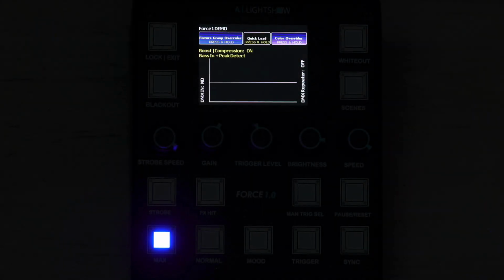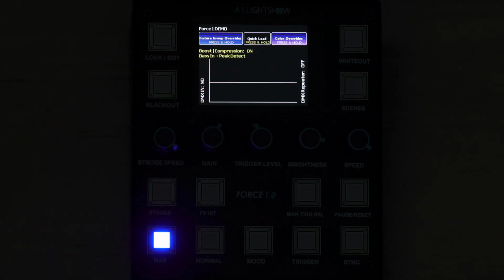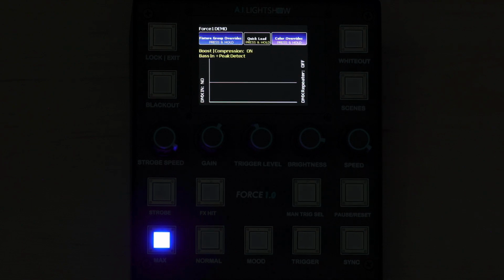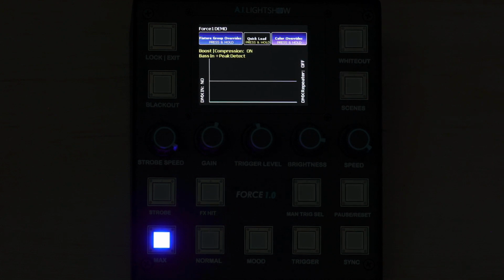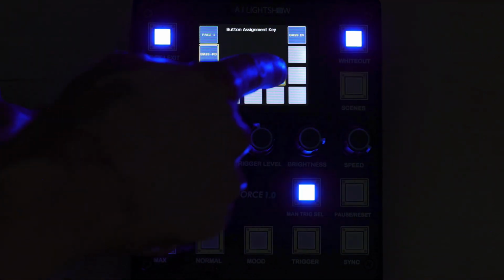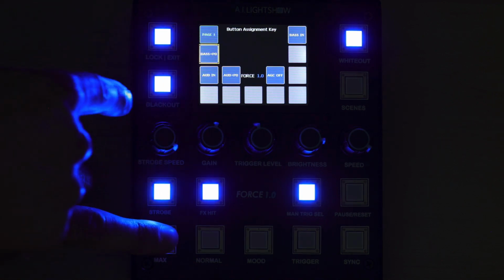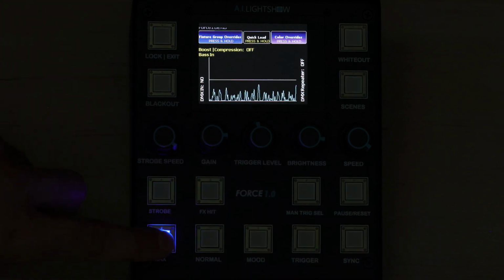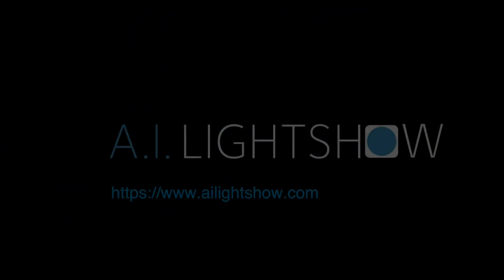Force 1.0 Audio Conditioning Blocks - Tutorial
In this video we walk through the four audio signal conditioning blocks available for real-time audio processing.
We also cover a standalone boost + compression (AGC) block that can be enabled/disabled independent of the chosen audio conditioning.